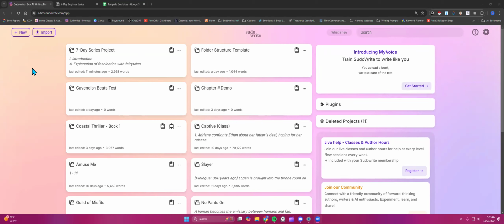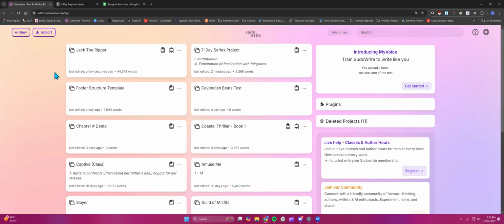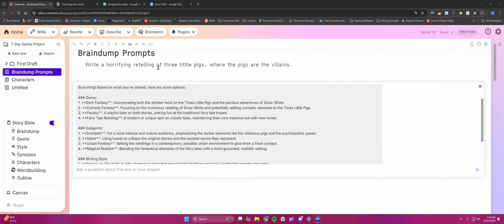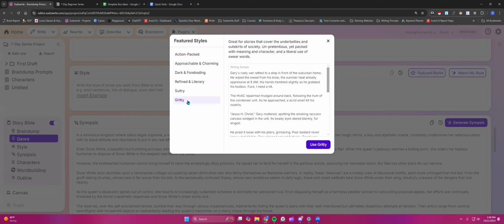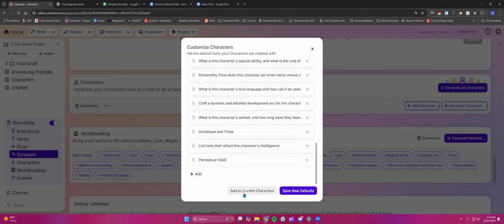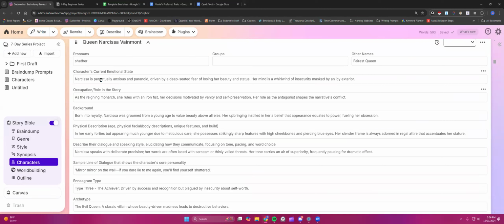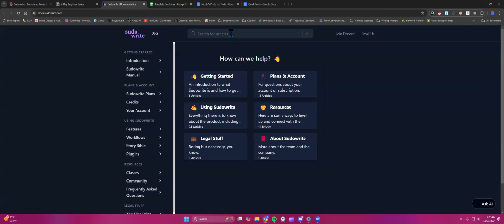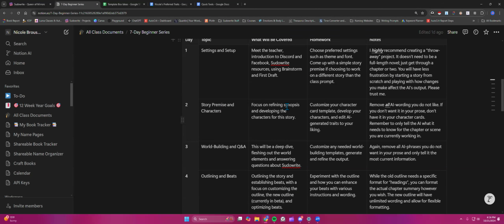Crafting Your Story - Braindump, Synopsis & Characters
In Day 2 of Sudowrite for Beginners, it's time to start crafting your story! We'll guide you through a braindump session, show you how to create a compelling synopsis, and dive deep into character development. Sudowrite's AI will help you shape the core elements of your story with ease. Tune in to make your writing process smoother and more fun!